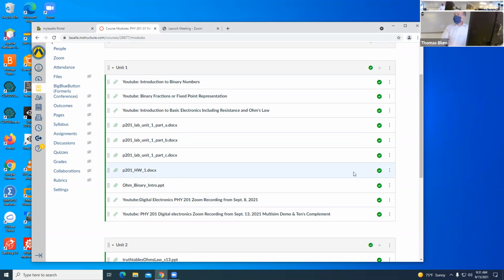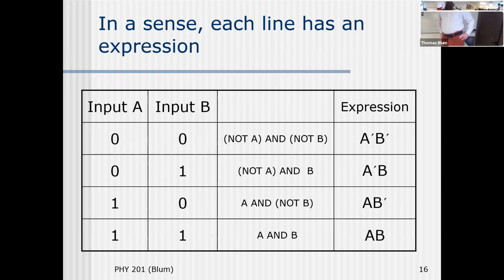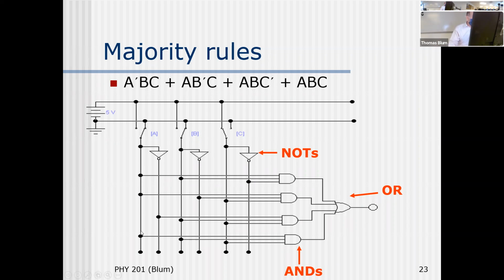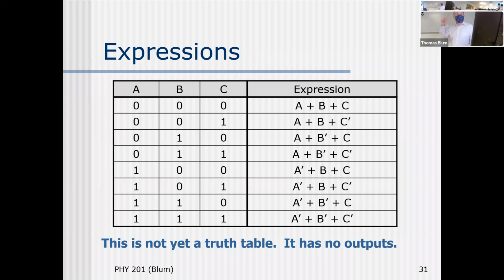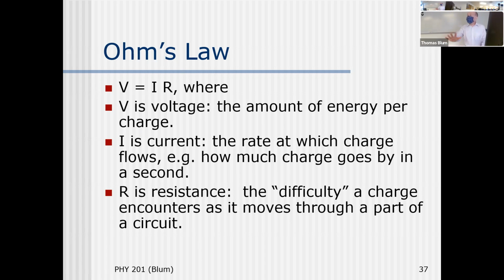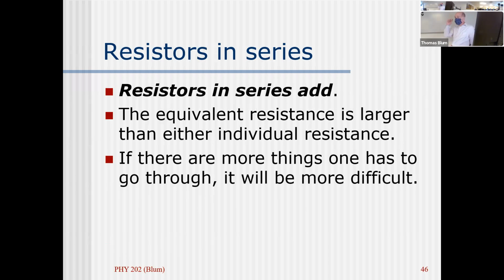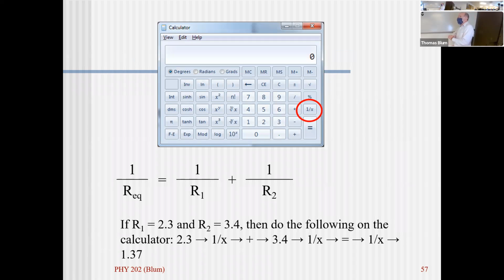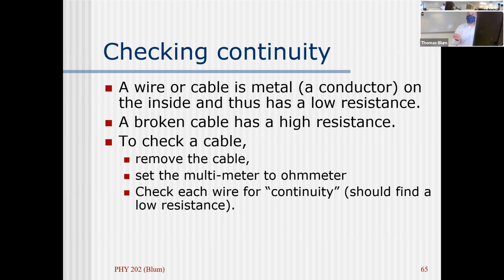Digital Electronics (PHY 201) Zoom Recording for Sept. 15, 2021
This video is a Zoom recording from PHY 201, Digital Electronics, on Sept. 15, 2021.  We covered truth tables including writing their Sum of Products (Minterm) and Product of Sums (Maxterm) expressions. We also looked at resistors in series and their equivalent resistance R_eq = R_1 + R_2. Then we considered resistors in parallel and their equivalent resistance 1 / R_eq = 1 / R_1 + 1 / R_2.